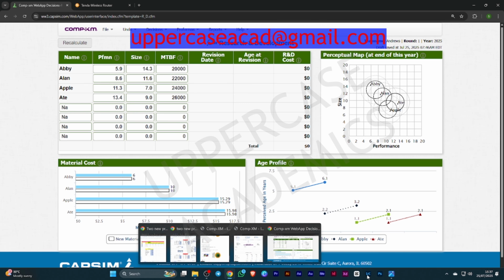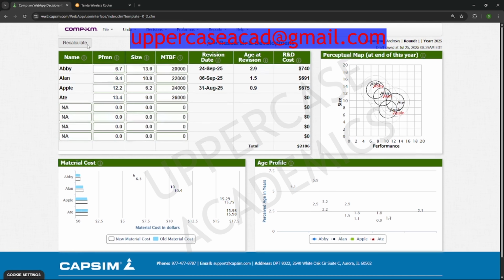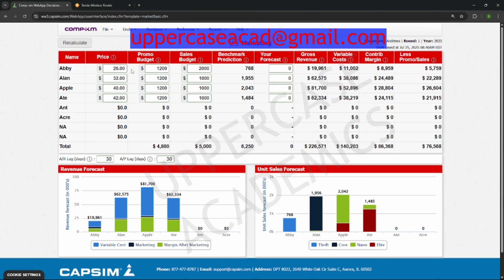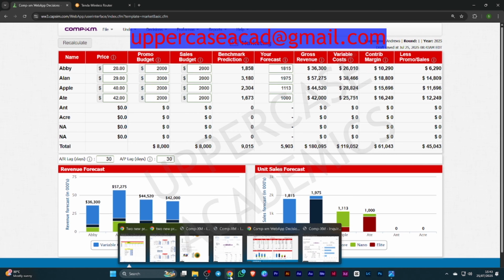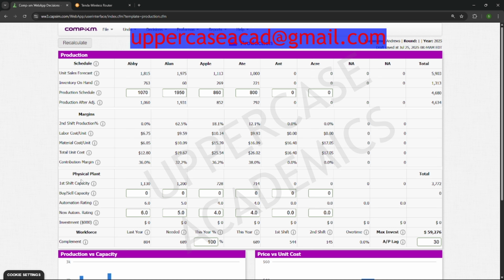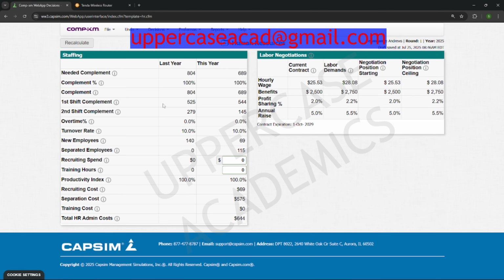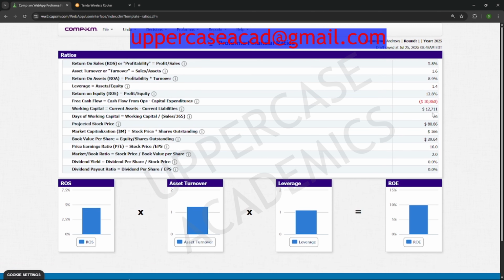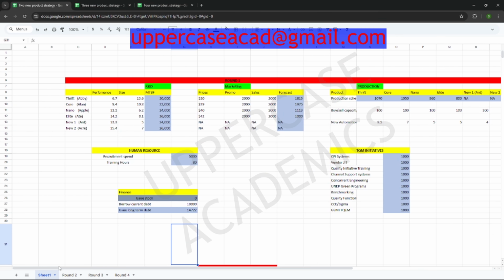980+/1000 COMPXM ROUND 1 Answers - Top 99% percentile [2026] (two new products)